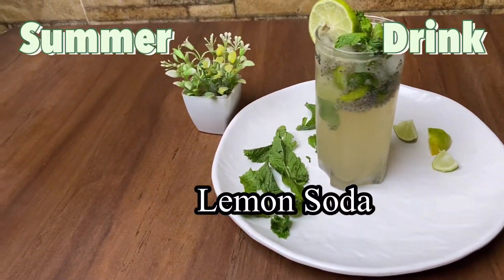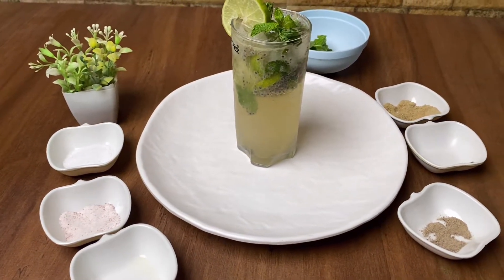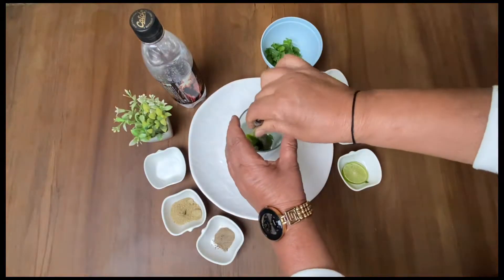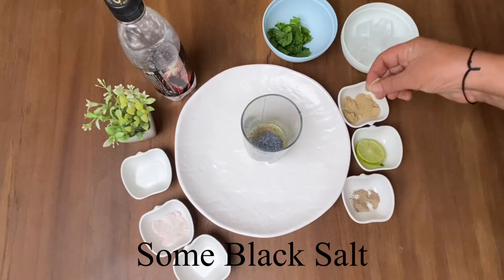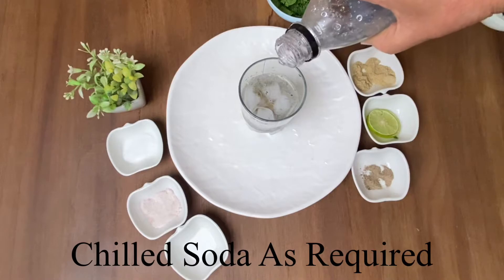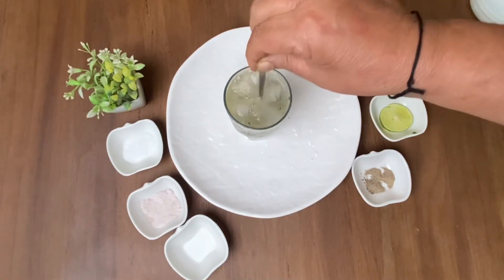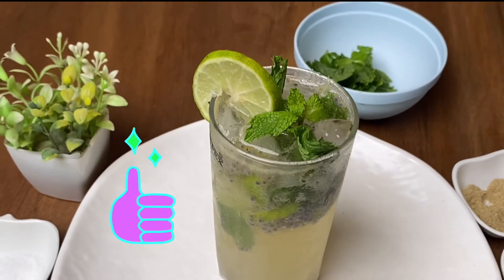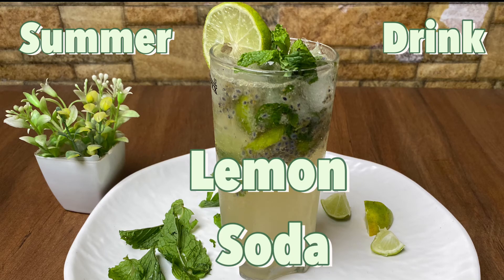Fresh Lemon Soda Recipe / Summer drinks / Sabja lemon soda / Mocktail / Lemon soda / Kitchen Aaptak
Ye video mai Fresh lemon soda recipe detail se bataye hai ye summer drinks tasty aur healthy drinks hai ye refreshing drinks summer mai hame health benefits deti hai ye mocktail recipe in hindi mai hai aur bataya hai how to make mocktail , how to make fresh lemon soda , how to make Sabja lemon soda , how to make refreshing drinks , how to make drinks ye drink recipe aap party mai , shadiyon mai ya ghar mai hi tyar kar sakte hai ye Indian lemon soda recipe hai aur ye Indian drinks healthy tarike se tyar ki hai ismai bataya gaya hai Leno. Soda kaise banaye aur lemon soda banane ka tarika bhi bataya hai ye lemon soda mocktail recipe by kitchen Aaptak ki hai  ye drink bacho ko baro ko sabhi ko bahut health benifits deti hai